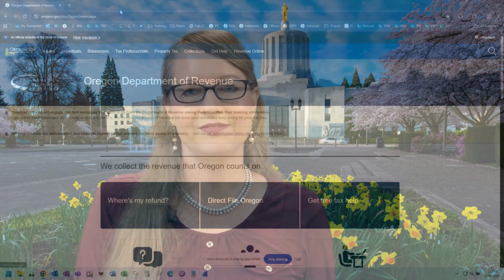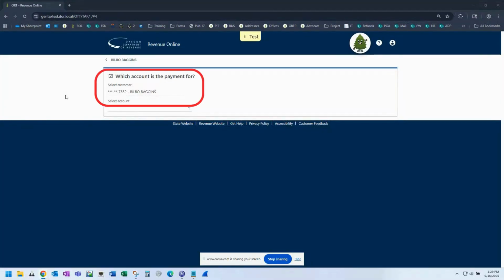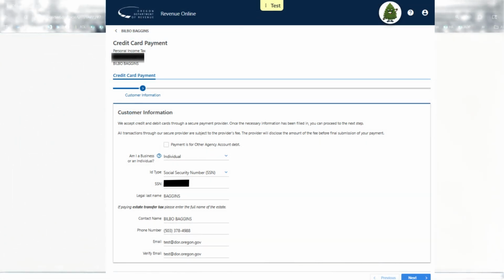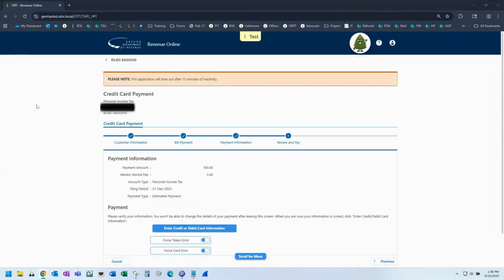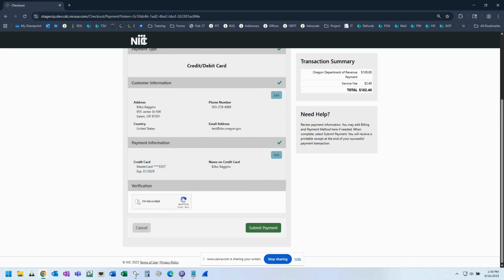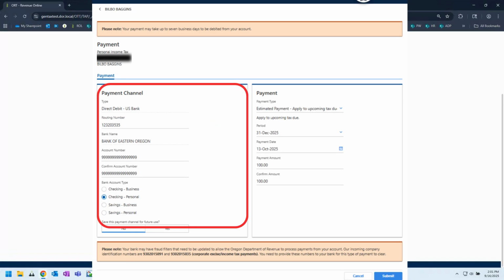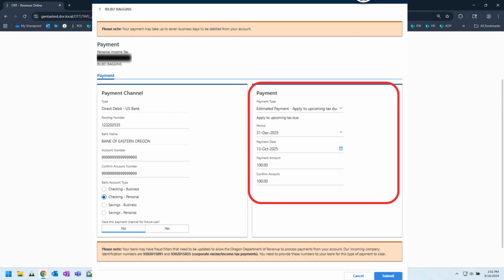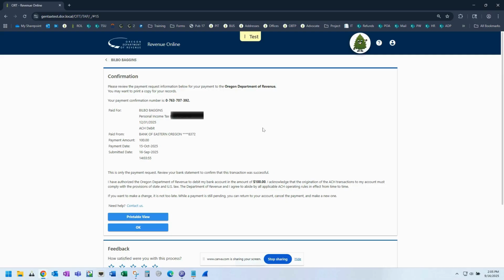How to make an Estimated Payment for Revenue Online Clients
00:00 – 00:43 Hello, I’m Erin with the Oregon Department of Revenue with tips on how to make estimated tax payments through Revenue Online.
There are two ways to make payments through our website. One is through an account as a registered Revenue Online user and the other is on the main Revenue Online page as a non-registered Revenue Online user.
In this video, we will show registered Revenue Online users how to make payments from both checking/savings accounts and debit/credit cards while logged into their account.
00:43 – 00:54 You can access Revenue Online through the Department of Revenue website: Oregon.gov/dor. Once there, select Revenue Online from the menu bar at the top of the page.
00:54 – 01:54 To make a payment from within your Revenue Online account, you’ll need to log in. If you don’t already have one, it’s quick and easy to create an account.
01:54 – 02:32  Here, you’ll choose which method of payment to use. The first option is from a checking or savings account, for which you’ll need your bank routing number and account number. The second option is from either credit or debit card.
02:32 – 05:07 First, we’ll show you how to make a credit or debit payment and then how to make a checking or savings payment.
05:07 – 07:45 Now we will show you how to make a checking/savings payment while logged into your Revenue Online account.